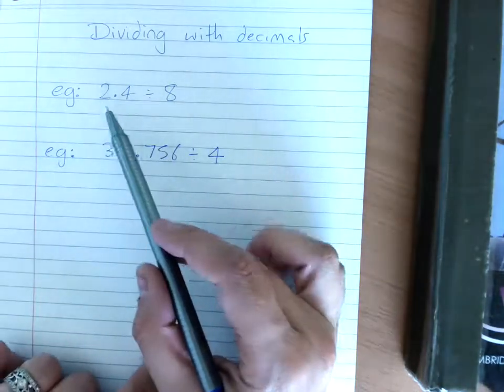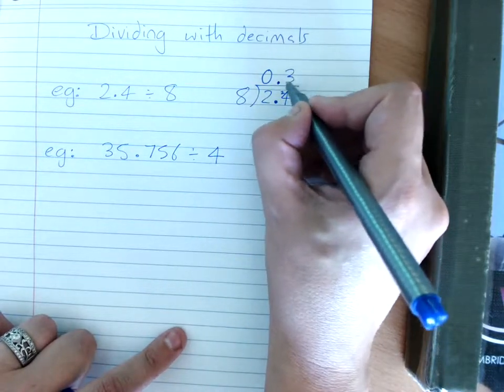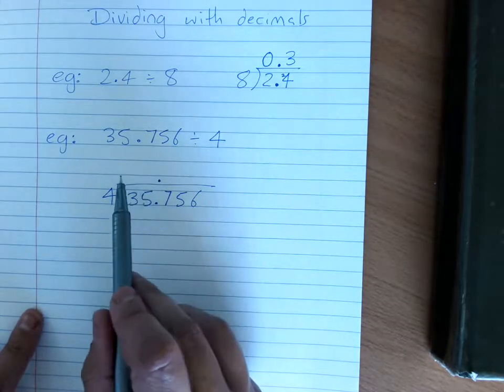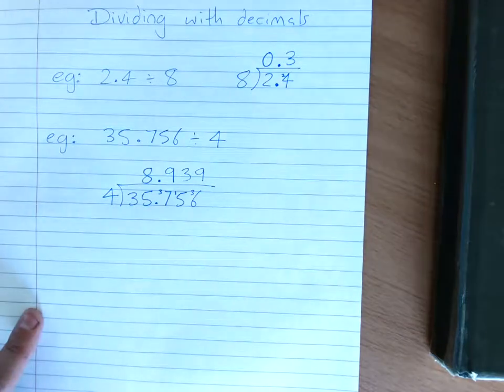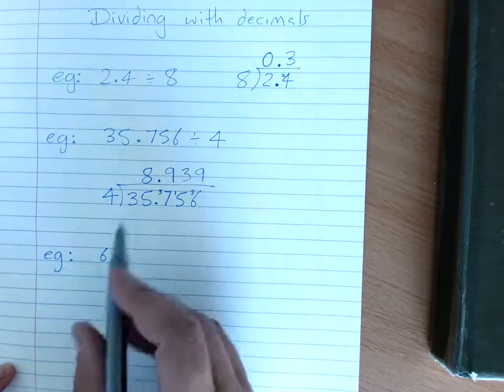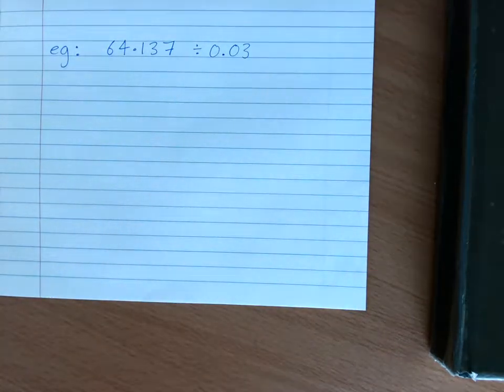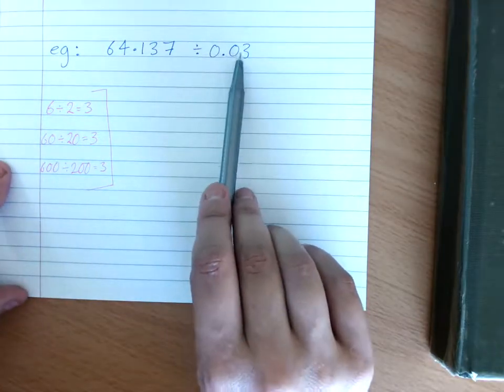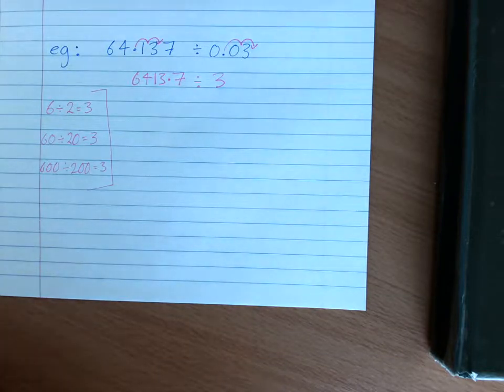8 303 Dividing with decimals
Examples for exercise 3E